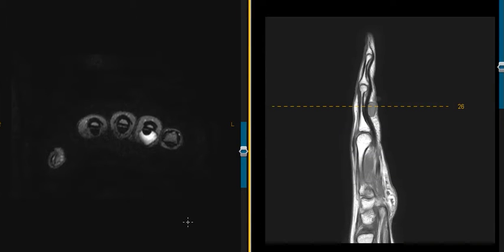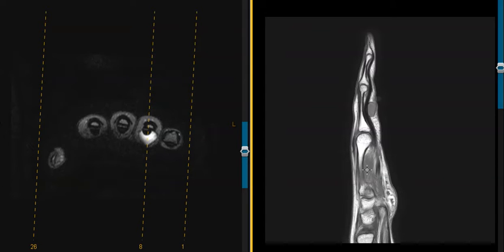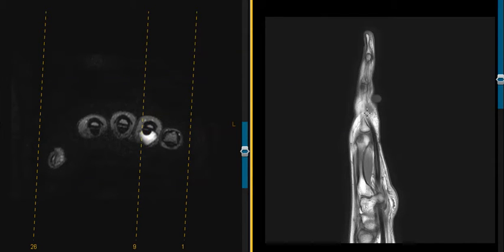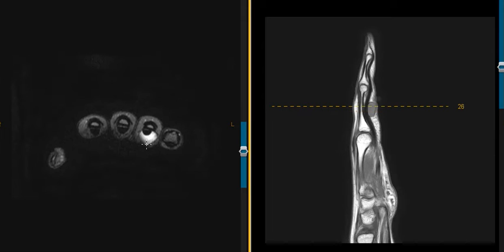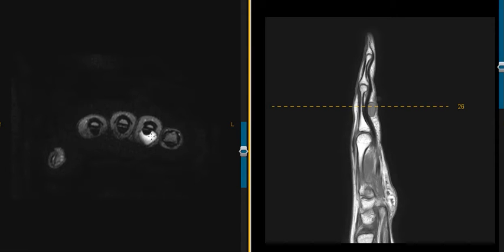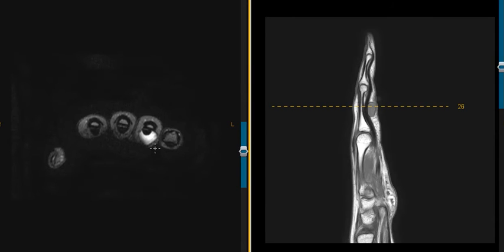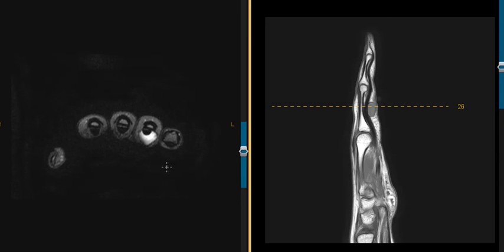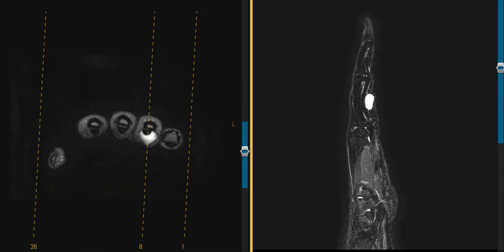Bump on ring finger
Volar retinacular cyst (i.e. gangion cyst) of the 4th flexor tendon